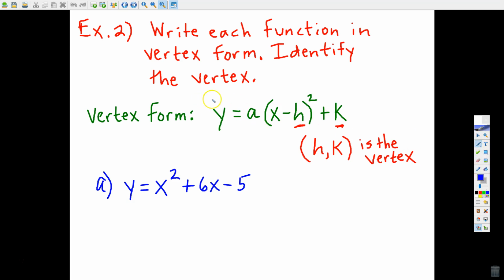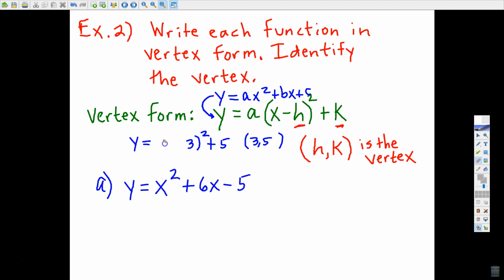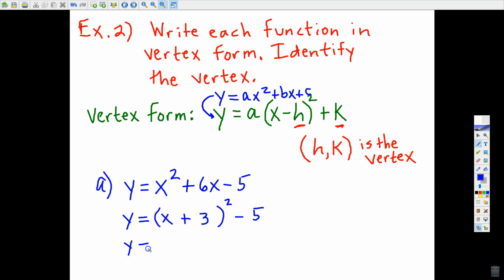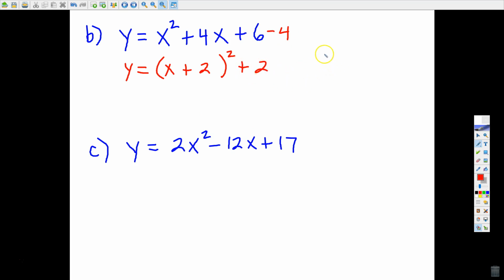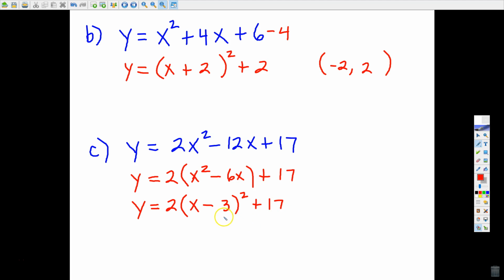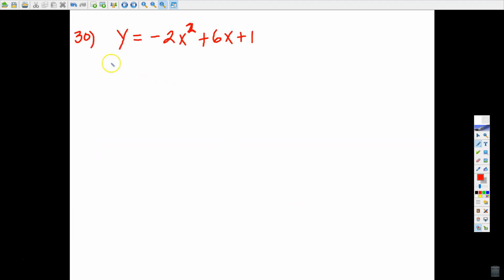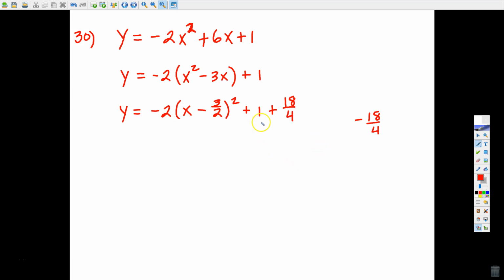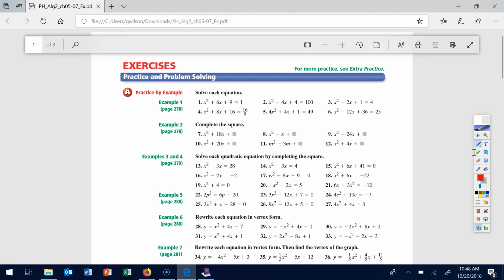Honors Alg 2 Lesson 3 5 changing to vertex form